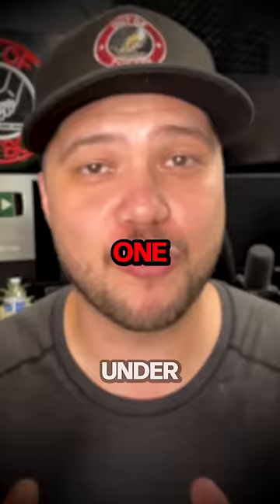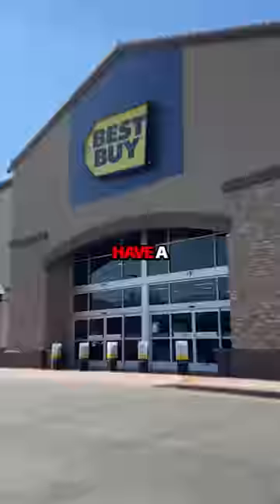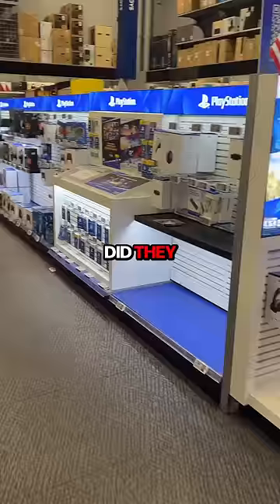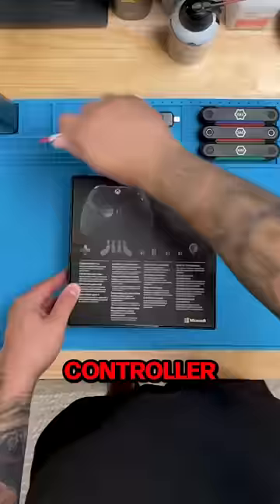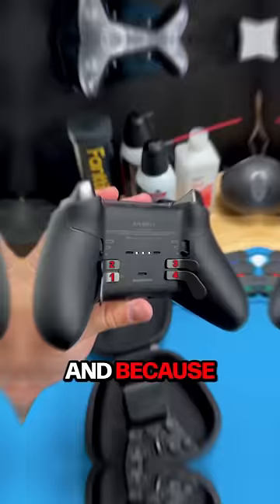This Is The Most Returned Pro Controller